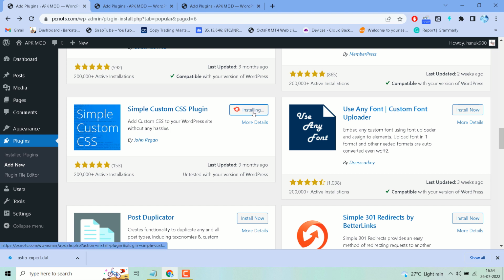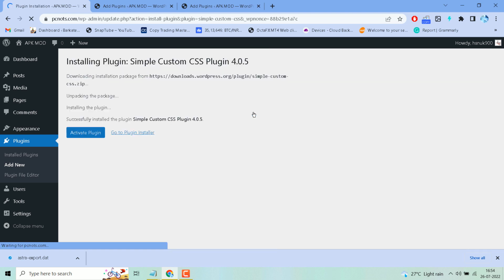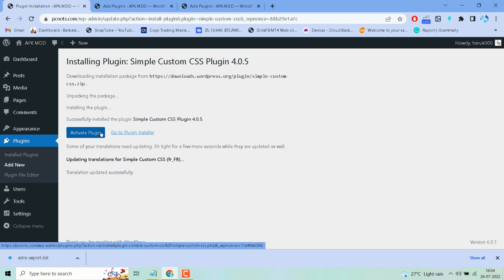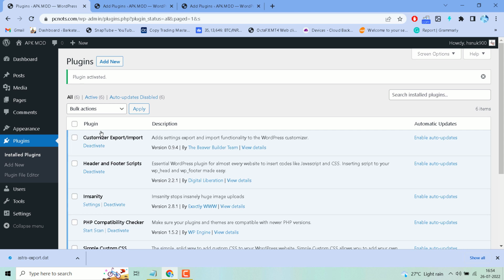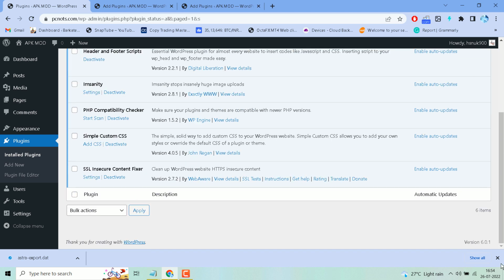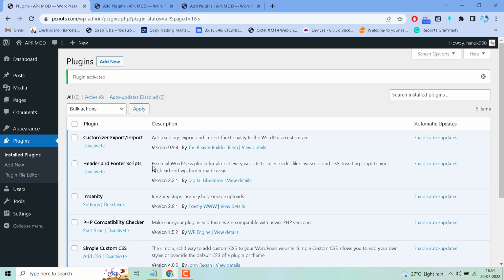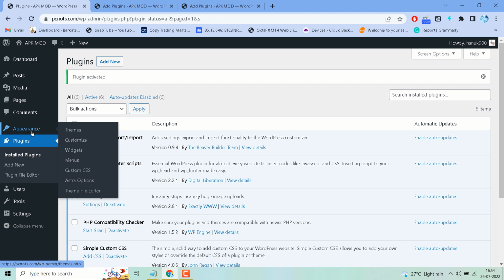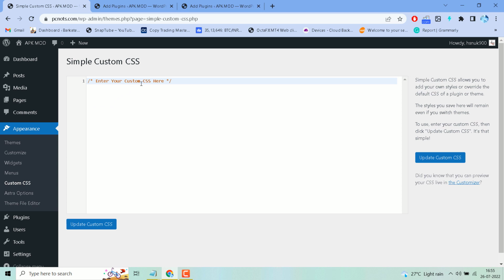How to Add Custom CSS to WordPress Simple and Quick